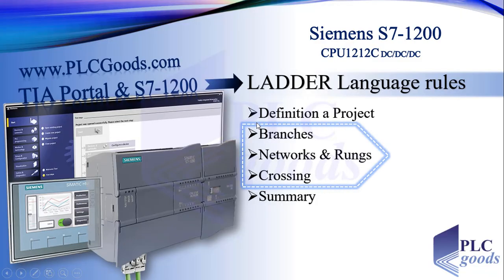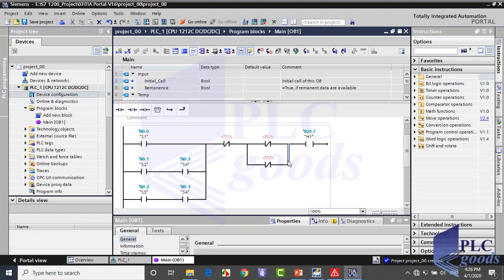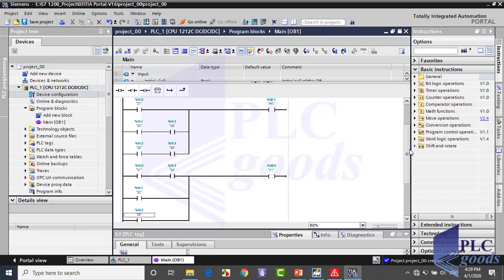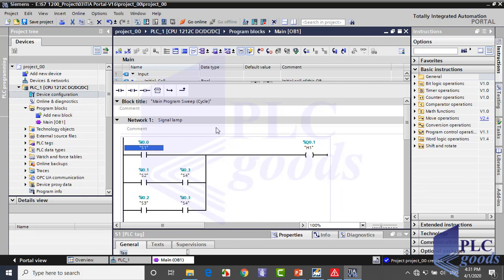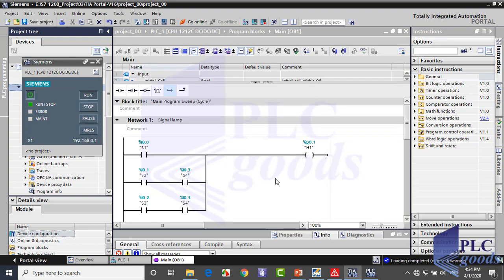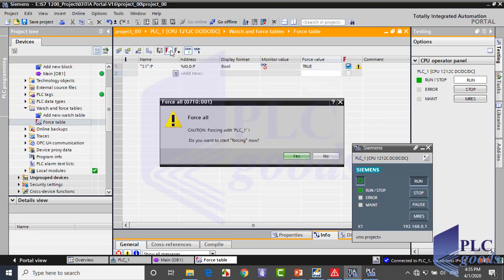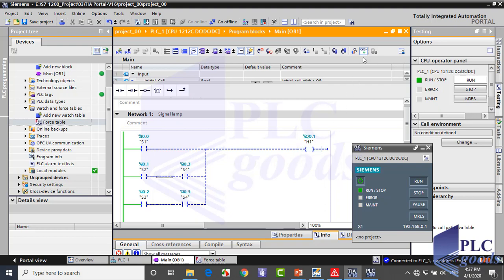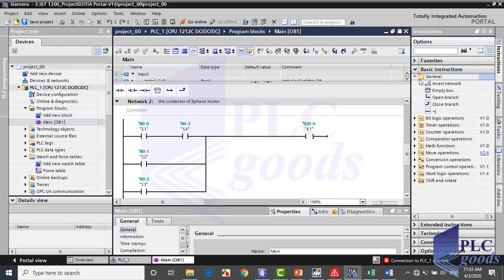LADDER Programming in TIA Portal | Branches, Networks, Rungs & Crossings Explained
💚 Learn LADDER programming in TIA Portal with a practical example controlling a lamp and 3-phase motor ⚡. Understand branches (OR logic), series connections (AND logic), rungs, networks, and crossings in ladder logic. Test your program with TIA PLCSIM without a real PLC, use the watch and force table for inputs, and see how outputs are activated in simulation and on real S7-1200 PLCs. Perfect for Siemens PLC beginners.
✅ Chapter Section
0:00 – Introduction & Lesson Goals
0:35 – Review of Branches & Parallel Logic (OR)
1:20 – Series Logic (AND) with S3 & S4, S2 & S4
1:50 – Branch Rules & Manual Closing/Deleting
2:15 – Writing Program for 3-Phase Motor Output
2:50 – Explanation of Rungs & Networks
3:30 – Assigning Tags & Comments for Outputs
4:10 – Crossings / Nodes in Ladder Logic
4:50 – Testing Program with PLCSIM Simulation
5:20 – Loading Program to Virtual PLC & Starting Module
5:50 – Using Force Table to Set Inputs & Observe Outputs
6:40 – Canceling Force Values & Returning to Real Inputs
7:10 – Compiling & Downloading to Real PLC
7:50 – Solving Firmware Version Issue in Device Configuration
8:20 – Comparing PLC Program with EKTS Circuit
9:00 – Summary: Branches, Rungs, Networks, Crossings
12:23 Talking about parallel logic
1️⃣ 🤖 Programming S7-1200 PLC with Siemens TIA Portal & Factory IO
4️⃣ 🔄 Complete Delta PLC Programming Course with ISPSoft & Factory IO
6️⃣ 🚀 Excellent PLC Projects for Engineering Students – Part 1
7️⃣ 🎯 Excellent PLC Projects for Engineering Students – Part 2